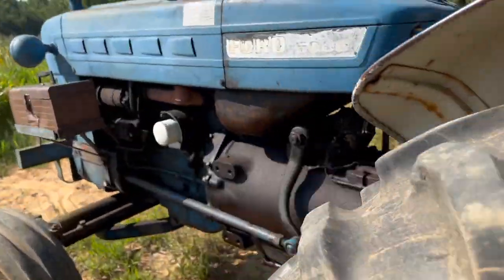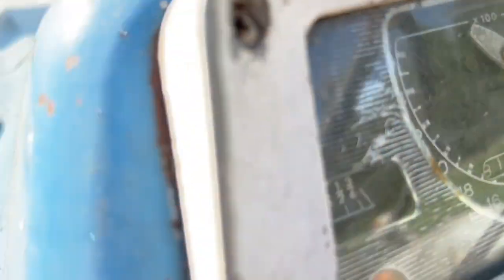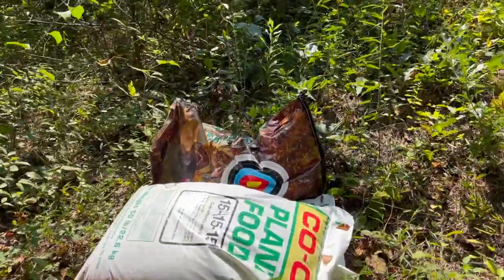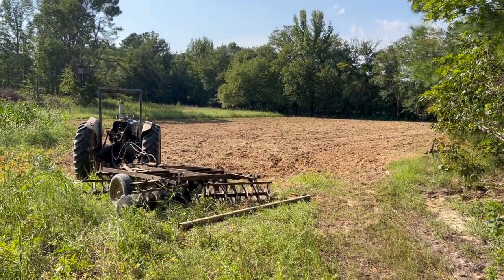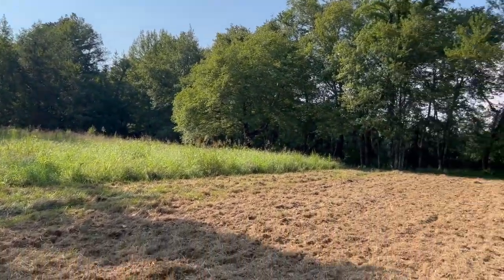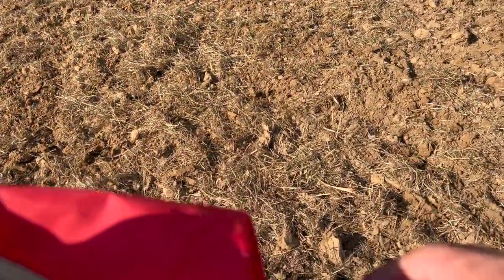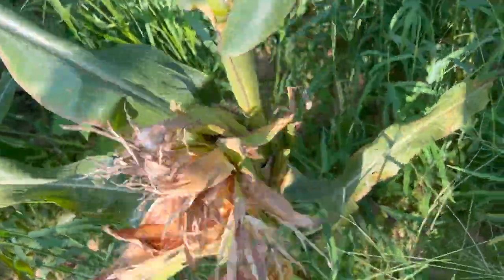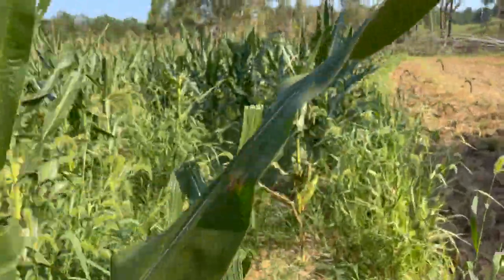August 2023, deer food plot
Checking on my corn crop and putting in a deer/turkey food plot